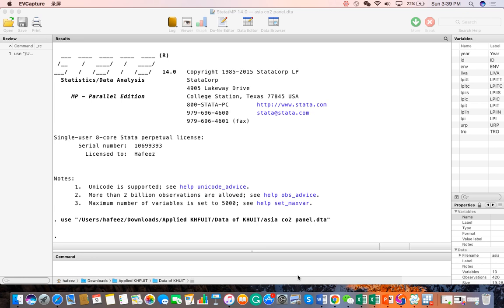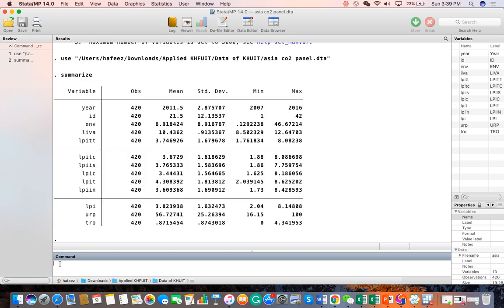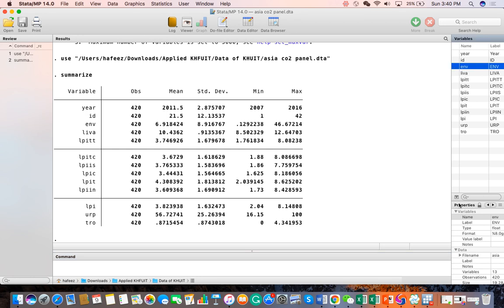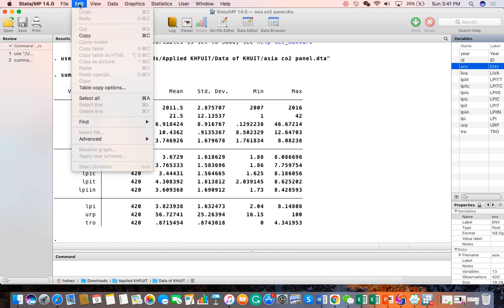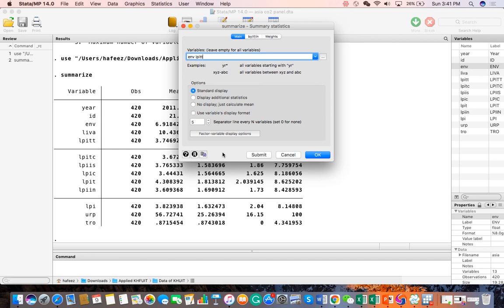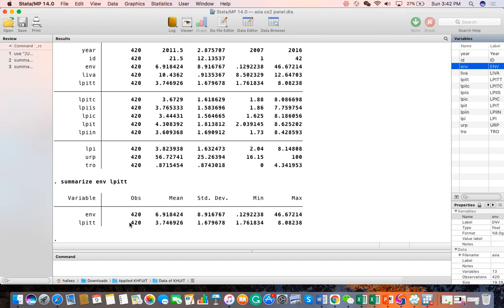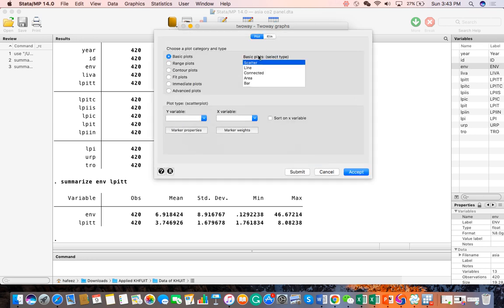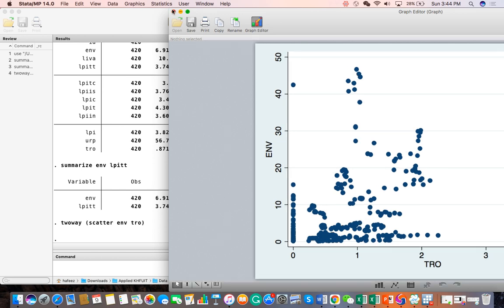Discover STATA as Beginner (शुरुआत के रूप में STATA डिस्कवर)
An introduction to STATA for Beginners